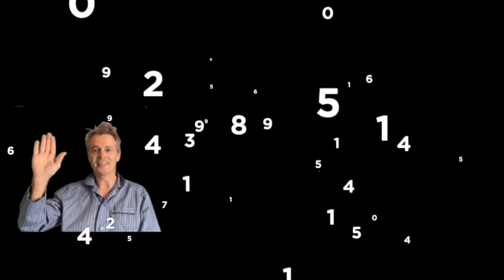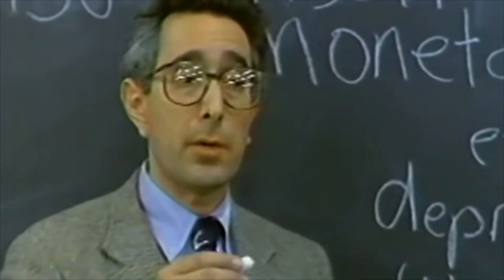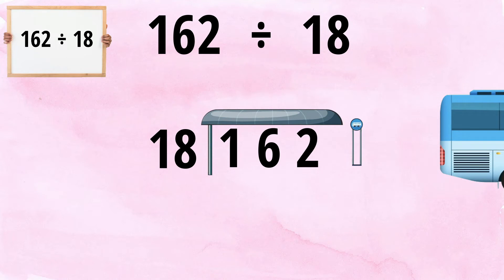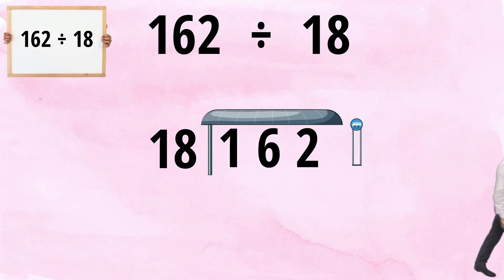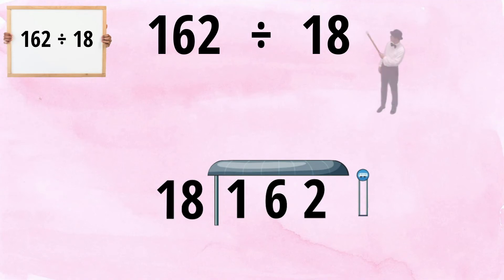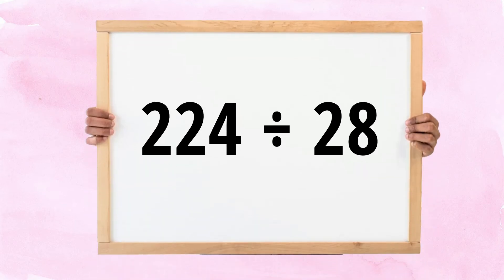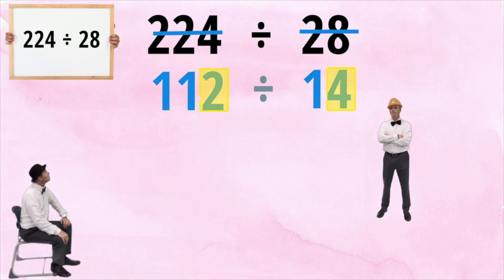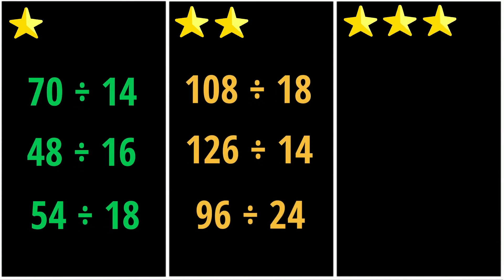🍏 HALFIDING - Use this when dividing by a 2-digit even number. It's brilliant!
This series of mental maths tutorial videos are great for teachers, students and tutors. They also give mums and dads an insight into what they may have missed at school. Being confident in calculating in your head is a key learning skill. Obviously it has useful practical benefits. It also ensures that a student's working memory is not overloaded during maths lessons.

This tutorial focuses on a technique I call HALFIDING. A great way of dividing. Use it when your divisor and dividend are EVEN numbers. Beautifully simple but VERY effective. A great mental maths trick!